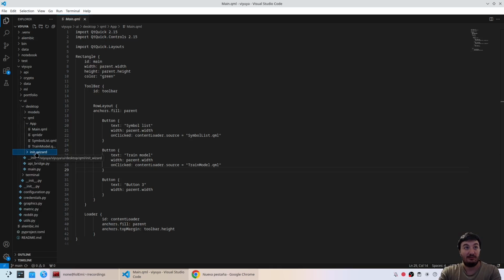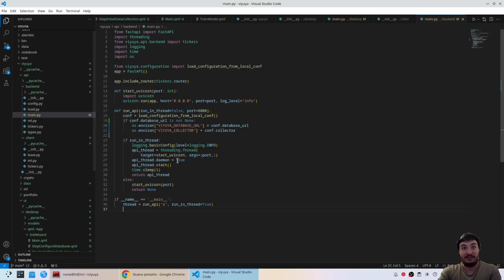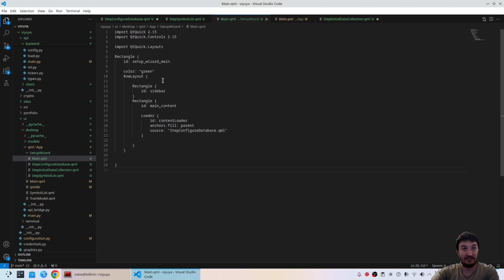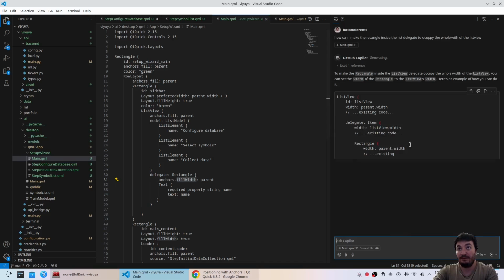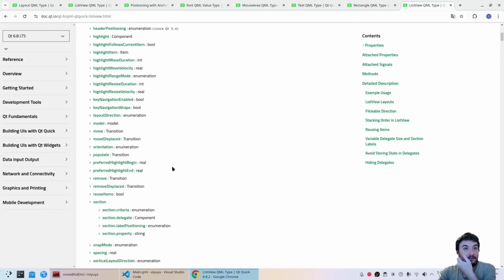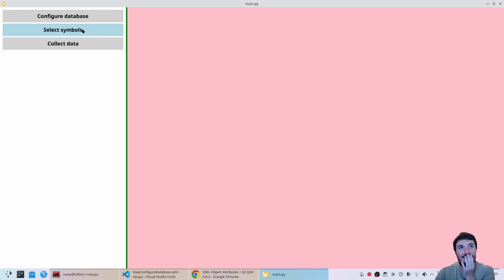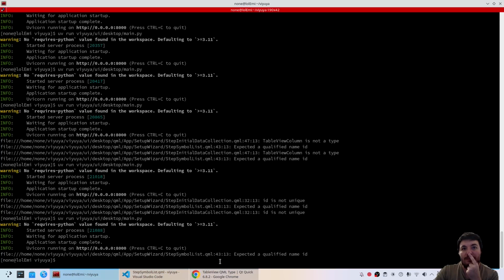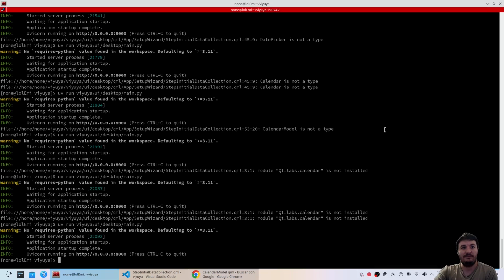Python development - Portfolio Management app - Setup Wizard